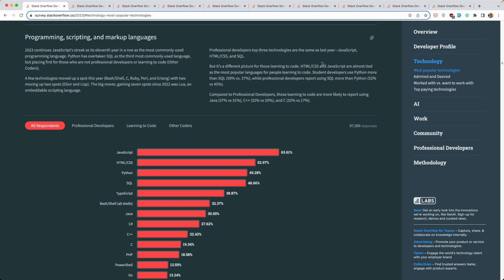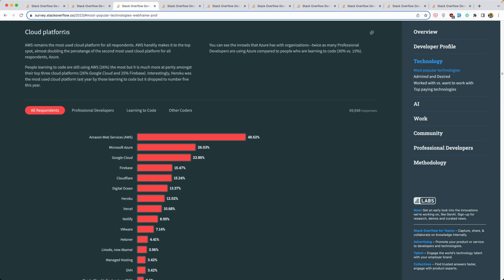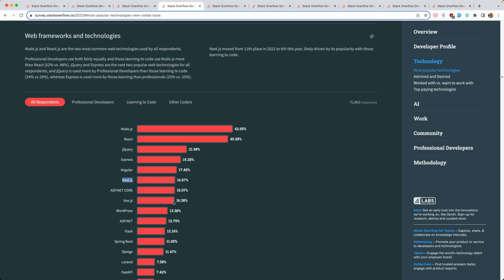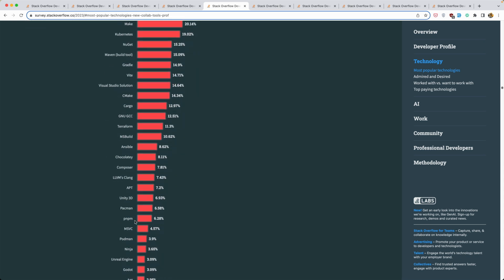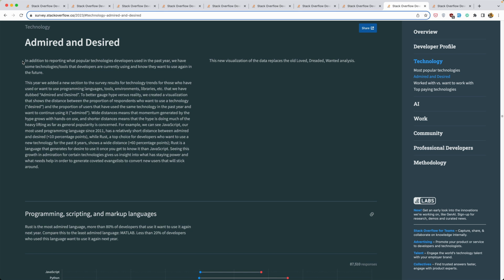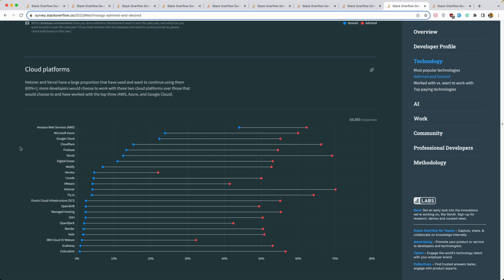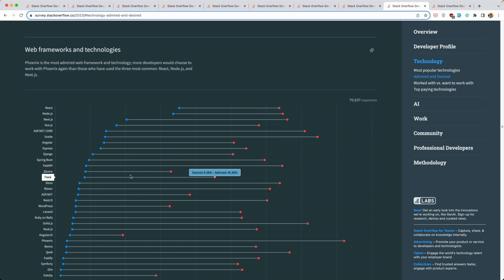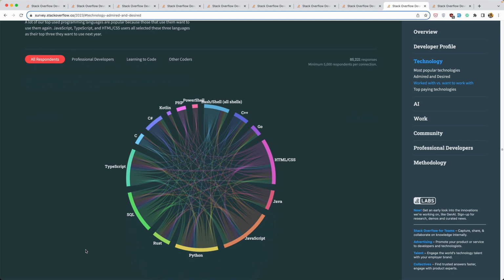What are the biggest trends in software development in 2023?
The Stack Overflow Developer Survey is the largest and most comprehensive survey of developers in the world, and it's just been released for 2023. In this video, we'll take a look at some of the most interesting findings from the survey, including:

The most popular programming languages, frameworks, and tools
The biggest challenges and opportunities facing developers today
The salaries and career satisfaction of developers
And more!
Whether you're a developer yourself or you're just interested in the latest trends in the industry, this video is for you.